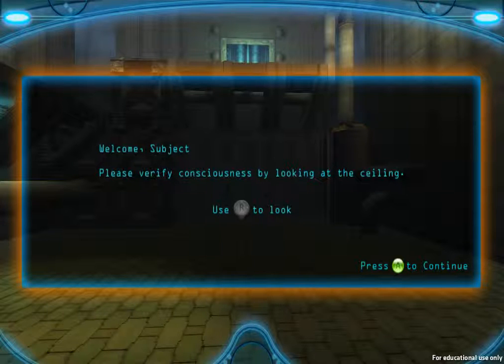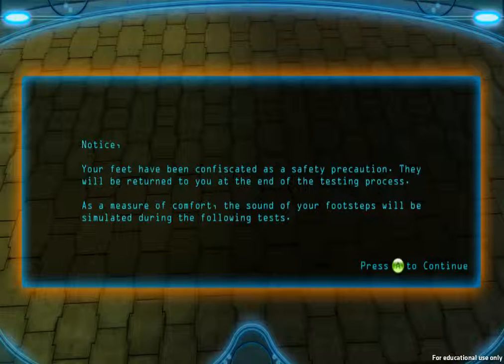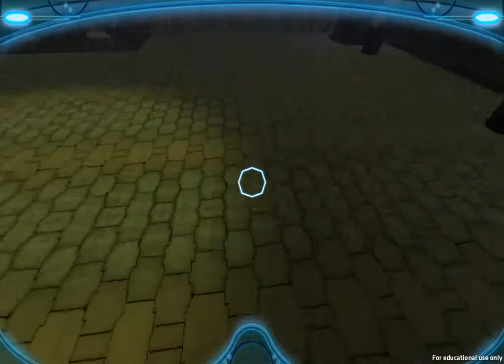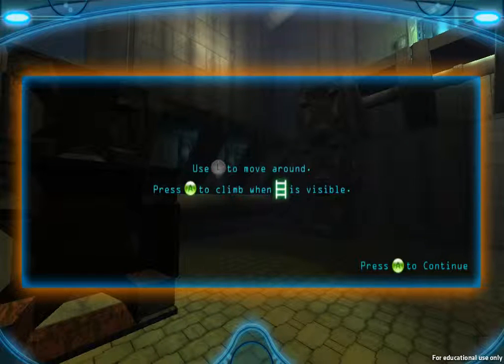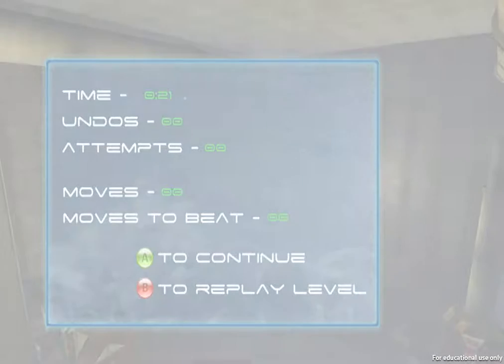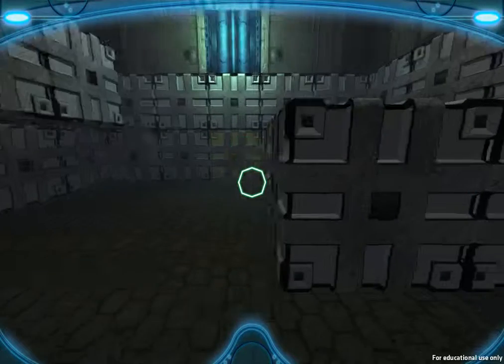Let's Try UnBoxed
Hello once again fellow Falconers, SuperFalcon79 here and I am back with another episode of Let's Try a Random Ass Game. This time we are playing UnBoxed. Yes that is actually the title I didn't just accidentally capitalize the B. Any it is an interesting pla